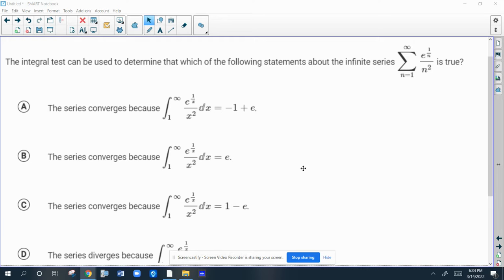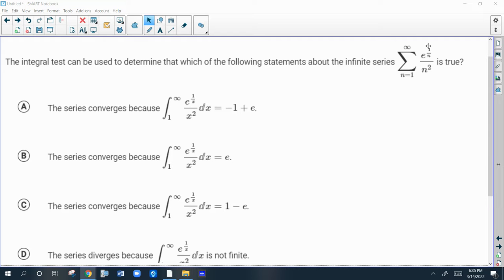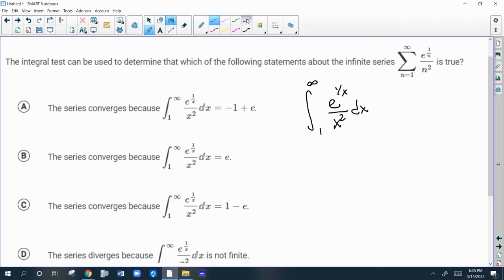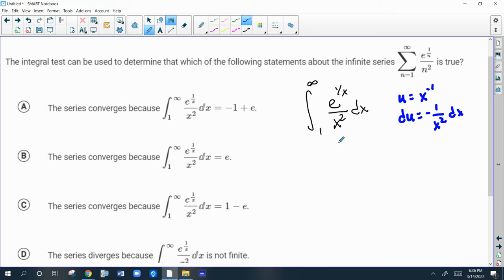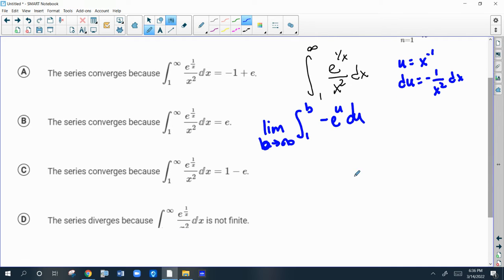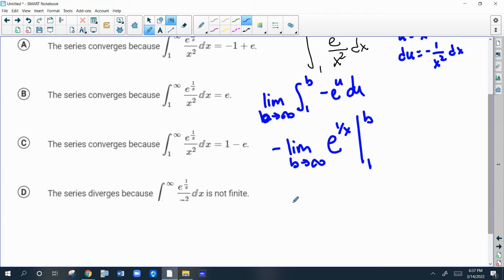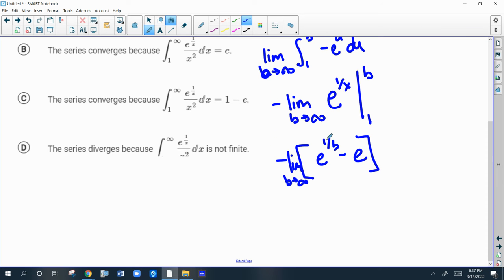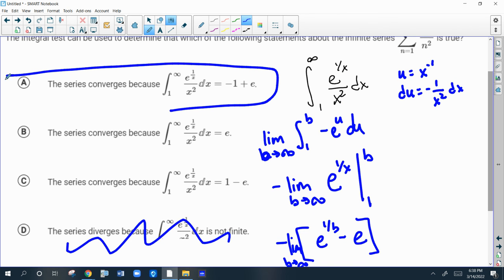The integral test for convergence